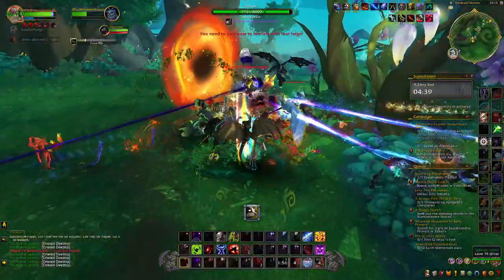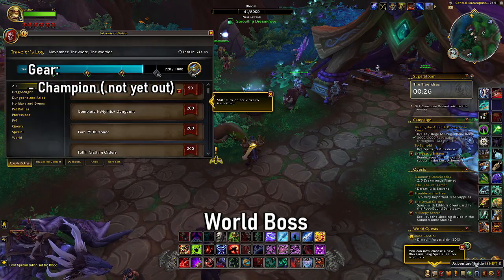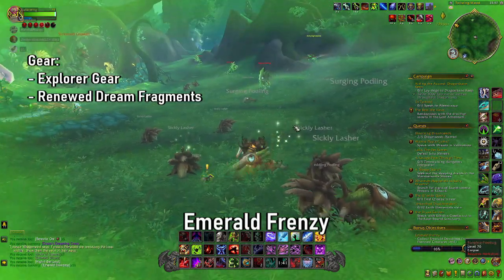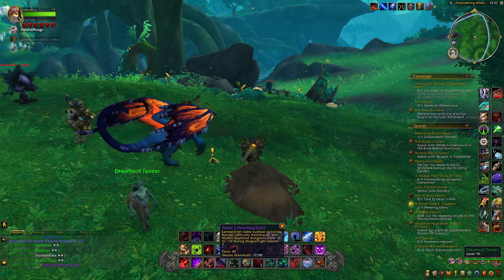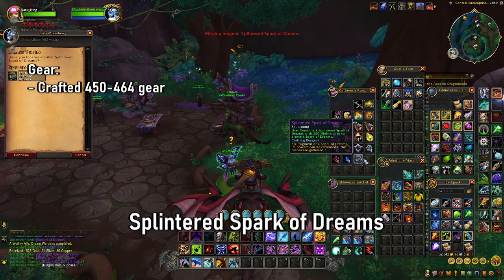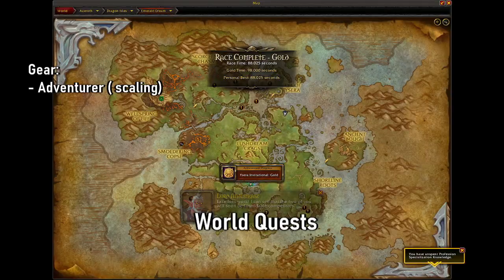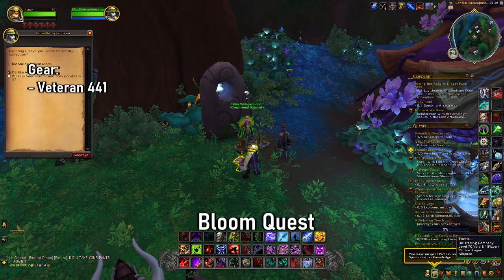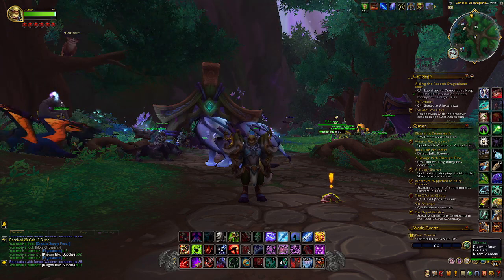THE BEST WAYS TO GEAR UP WITH THE EMERALD DREAM: WORLD OF WARCRAFT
In this video we take a look at all the ways players can obtain gear from the new Emerald Dream Zone in World of Warcraft and what the best ways to gear up are:

- world quests
- rares
- world bosses
- emerald bounties
- emerald frenzies
- weekly renown quests
- seedblooms